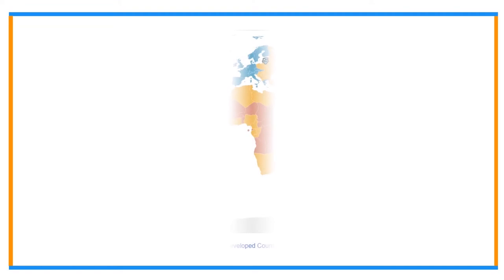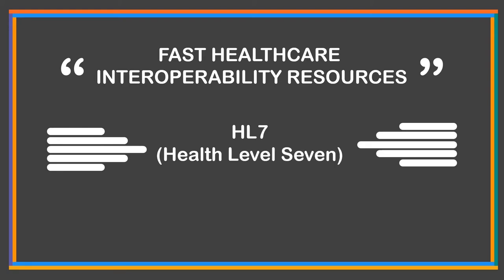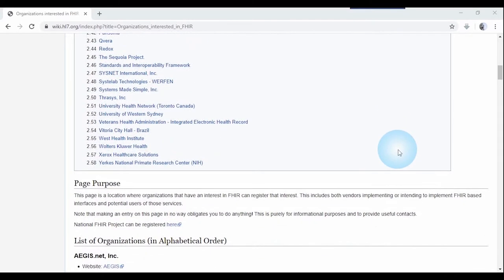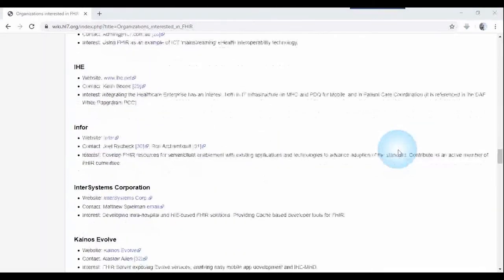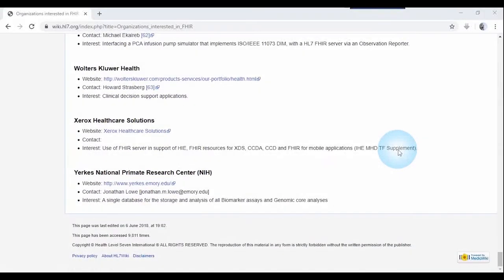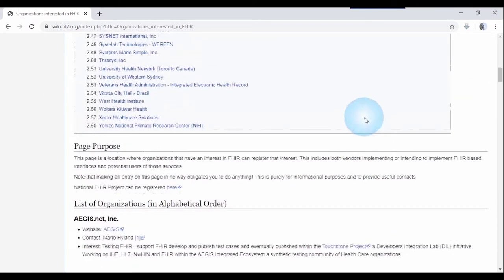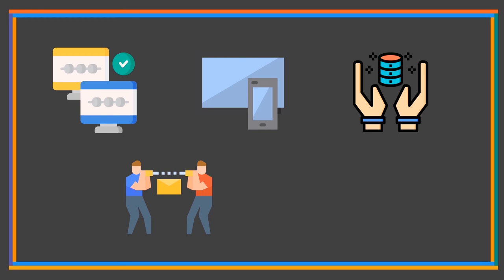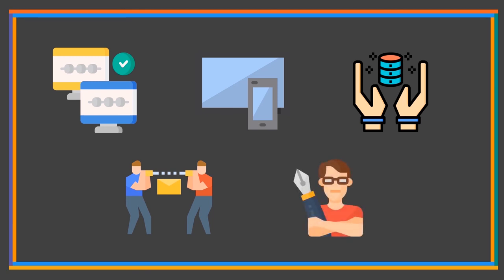FHIR | Google Code-in 2019 | OpenMRS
(0.00:0.06):
Portions of this video are reproduced from work created and shared by Google and used according to terms described in the Creative Commons 3.0 Attribution License.
"Google Code-in and the Google Code-in logo are trademarks of Google Inc."

(0.07:0.12):
Portions of this video are reproduced from work created and shared by OpenMRS

(0.15:0.26):
World Map -